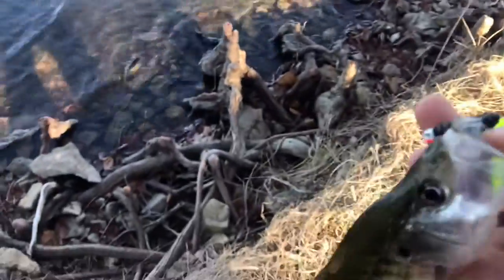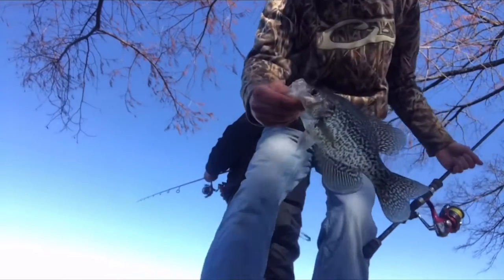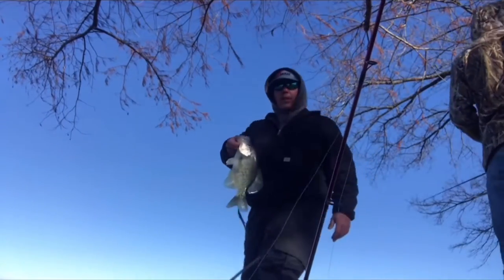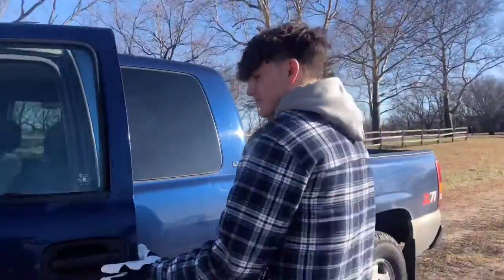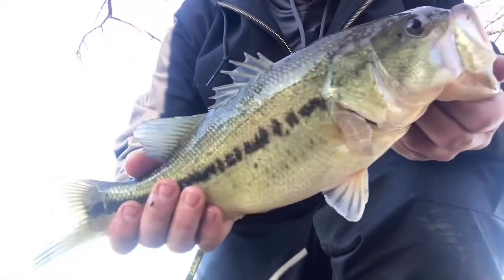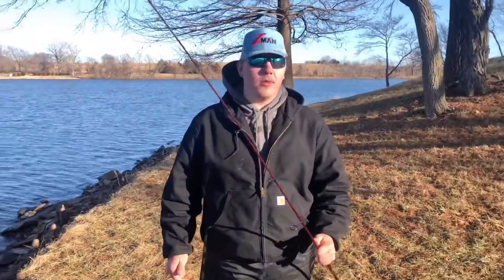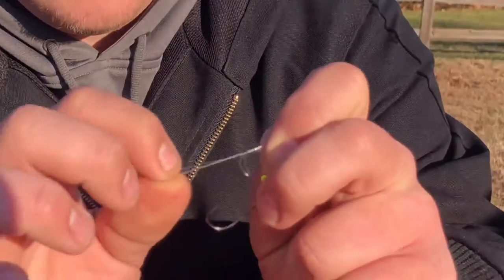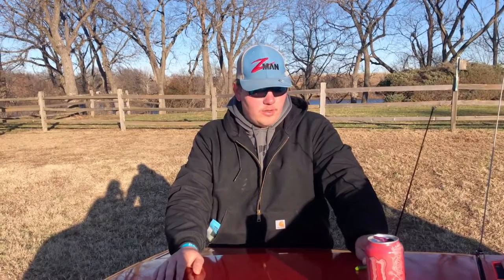WINTERTIME CRAPPIE/BASS FISHING!!!!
We caught our fish on the Z-Man Fishing Product Finesse TRD in the HOT CRAW color on our Falcon expert series rod and LowRider Series rod. Check out Zmanfishing.com to get the baits and falconrods.com to get the rods!